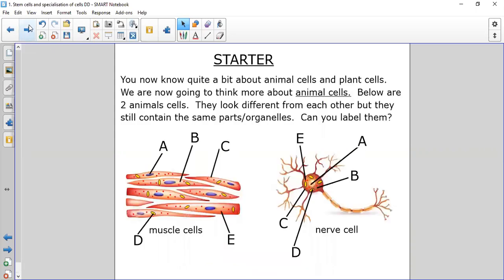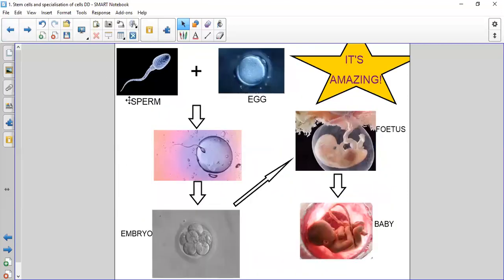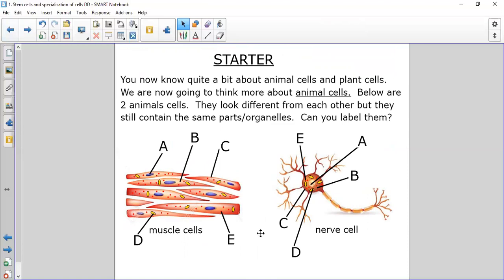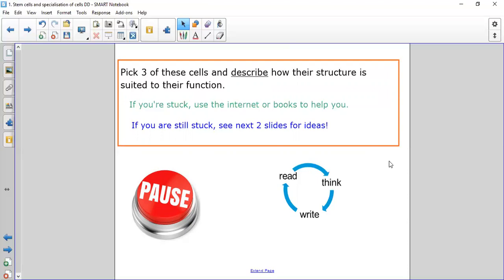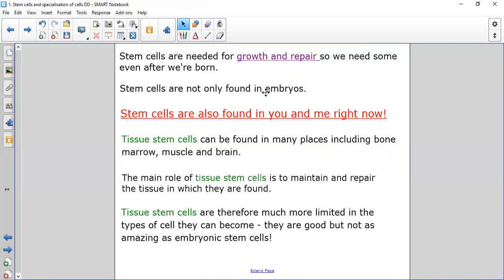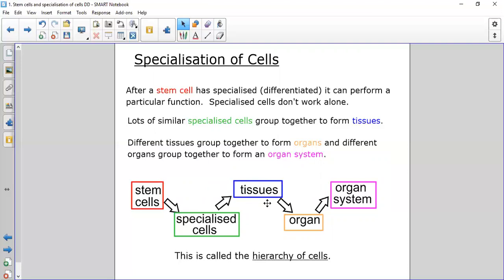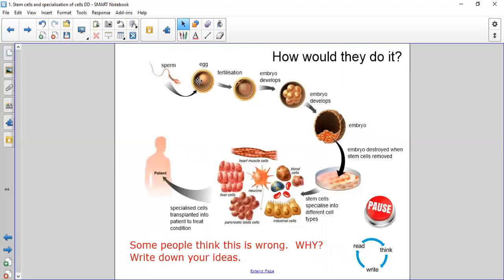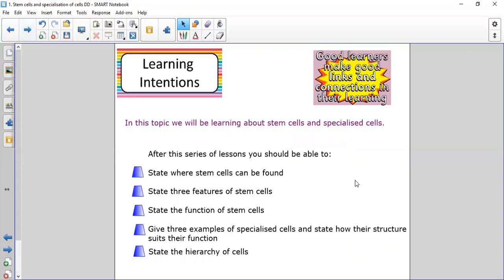S3 Biology - 2. Stem cells